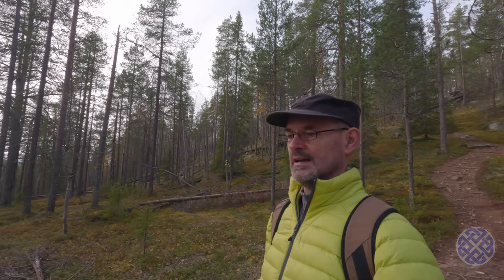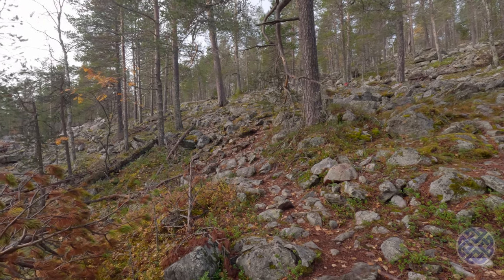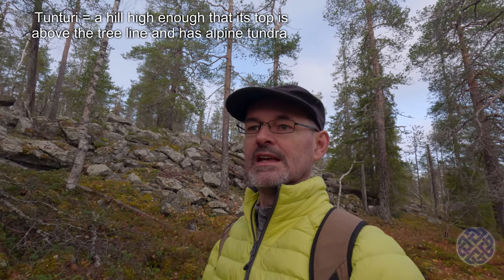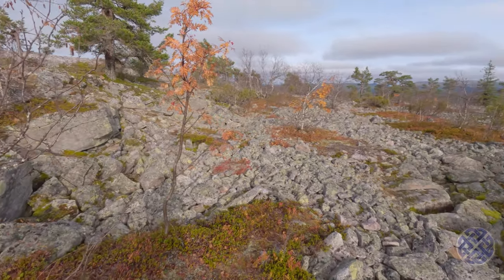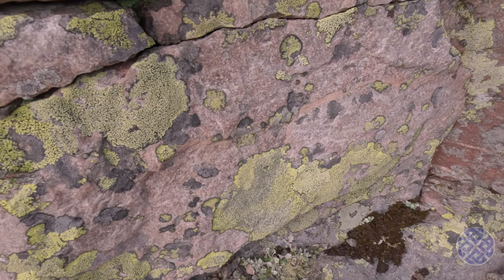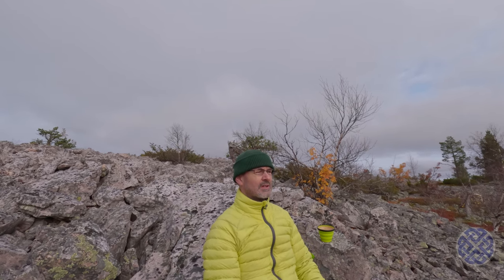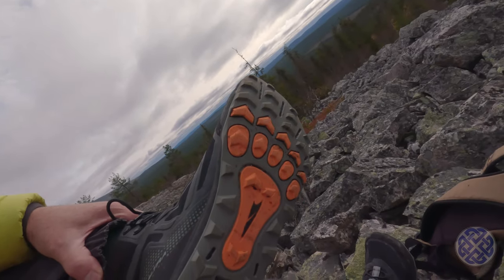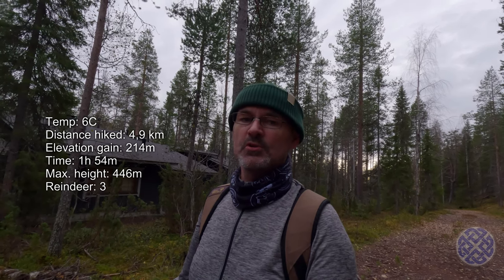Testing the Altra Lonepeak Allweather mid GTX boots on the Kuertunturi Fell Trail, Lapland, Finland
Welcome to Lapland and the Pallas-Yllästunturi national park! Join me as I make day trips in this beautiful part of northern Finland!

Lapland is a popular destination all year round. Each Autumn, it is especially popular with Finns who travel there to witness the myriad orange, yellow and red hues of the leaves as they change colours, a period known in Finnish as 'ruska' or 'ruska-aika'.

This is the first in a series of videos I made in October 2023, showcasing my adventures in Finnish Lapland and the beauty of the national park's landscapes. If you would like to see more details about the route as well as the route I actually took, check the link to the Alltrails app.

This app was very useful for planning, as well as navigating and hiking the trail. This trail is supposedly well-marked in winter as a route for snow-shoeing up and then tobogganing down. Outside of the snow season, however, it was quite easy to lose the trail as it is crisscrossed with many reindeer trails. The Alltrails app helped me to stay on track.

All footage was filmed with a GoPro 11.